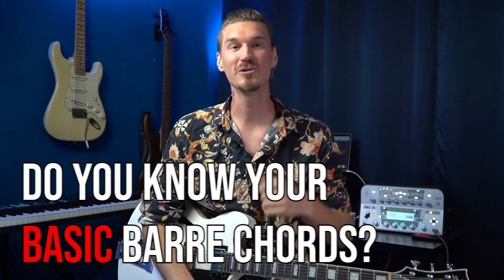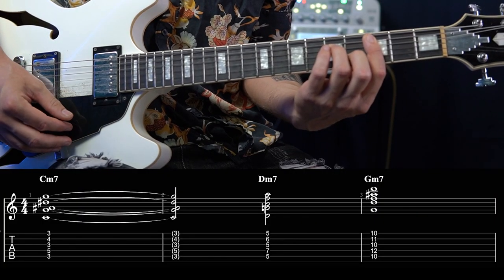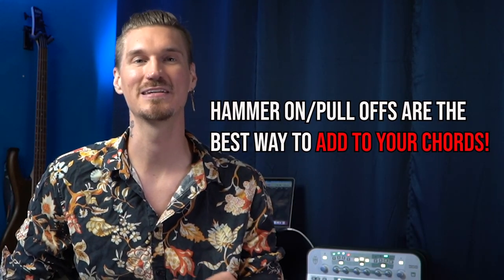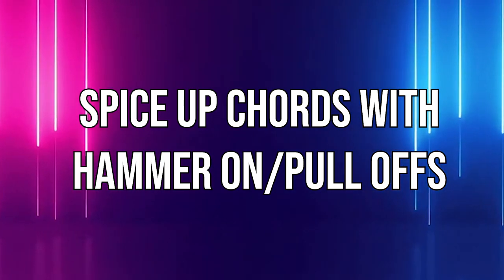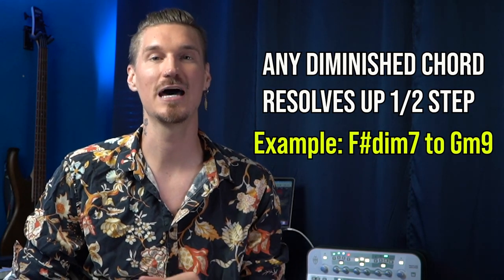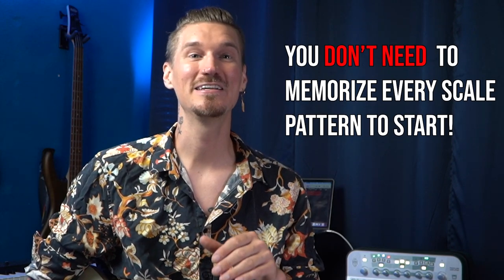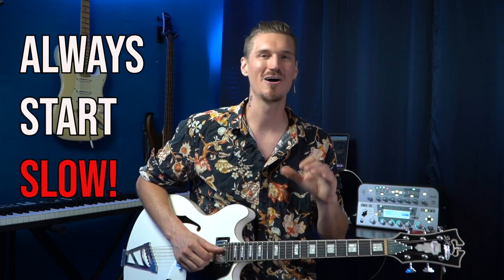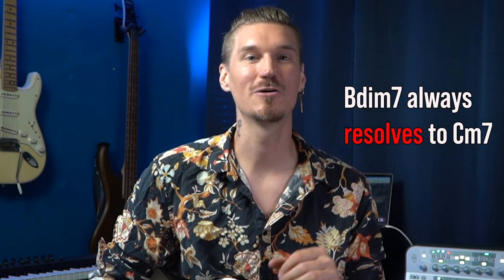BEGINNER NEO SOUL TIPS ON GUITAR R&B RHYTHM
Thanks so much to all my Patrons for making this video possible!

Private Instruction Available:

No matter where you are in the world, I offer private instruction via Zoom (or your preferred platform).  Private instruction is the best way to expedite the learning process.  An instructor has the foresight and the outside perspective to point out potential rough spots and alternate approaches to practicing that usually take months for even the most ambitious student to find on their own.

Video topics: neo soul guitar, guitar lesson, neo soul guitar licks, tasty guitar licks, nasty soul, nasty soul guitar, rnb solo, guitar improvisation, rnb licks, rnb guitar, and much more

0:00 Intro
7:26 Full Song w/ TAB